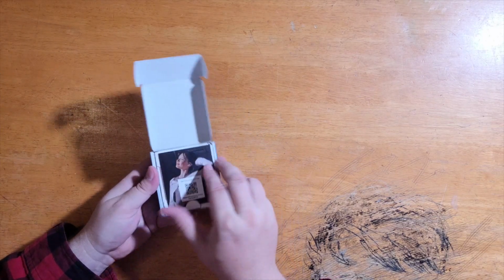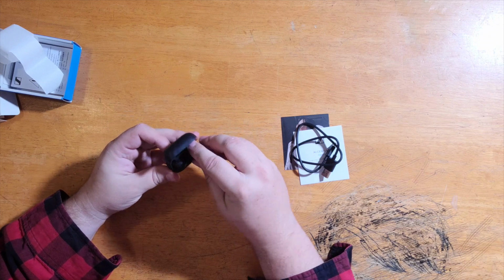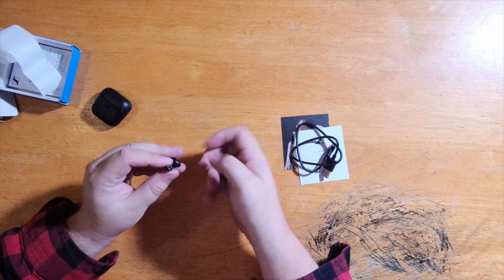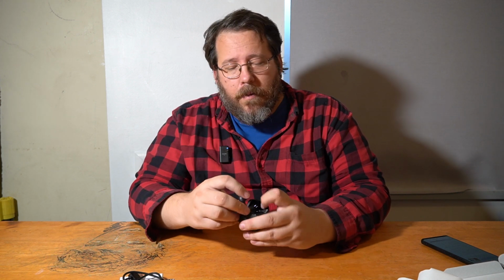Unboxing The Sennheiser ACCENTUM Open Wireless Earbuds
Sennheiser is known for their amazing quality when it comes to sound. The Accentum's tuned sound is amazing, but these earbuds are a bit different due to their design tp allow the high quality earbuds are developed by specialists to allow the details, deep notes, and clear sound from your music, while still being able to hear around you and your environment, more closely to those that were in a room listening to speakers, just speakers closer to your ears!

This design allows you to keep aware of your surroundings, for busy individuals.
The earbuds play for 8 hours, and with the use of the case, can be recharged on the go for up to 28 hours of playtime!

The earbuds have touch controls, IPX4 splash resistance for active users, and do an amazing job delivering amazing audio quality, which Sennheiser is known for, as well as the deep notes that the Accentum line-up has provided, while also not closing off their user to the world around them.

If you want to pick up your own Sennheiser ACCENTUM Open Wireless Earbuds you can here: